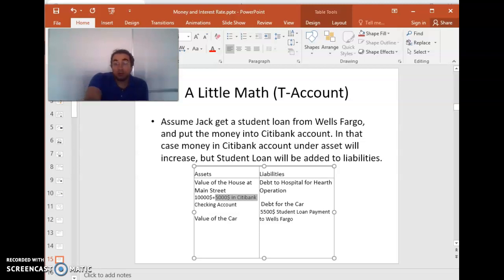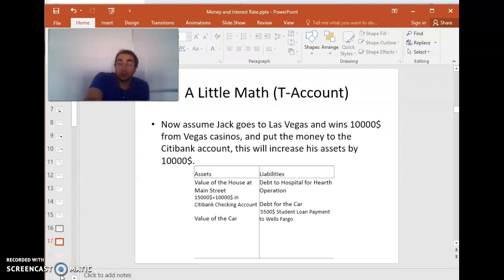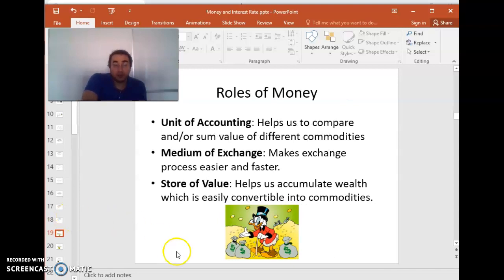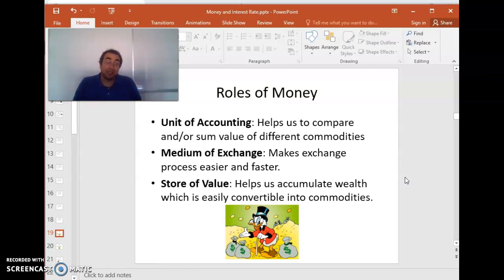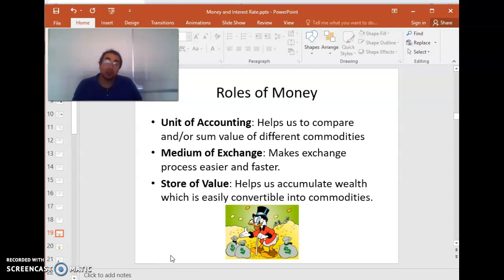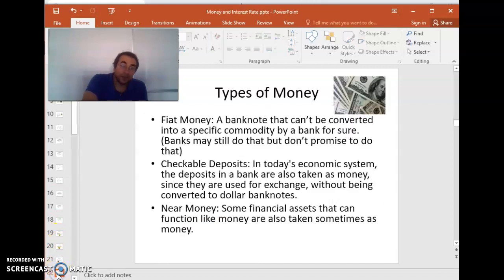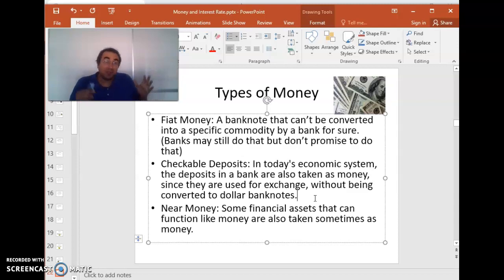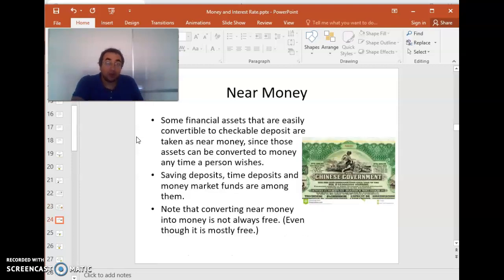Money and Banking System 4